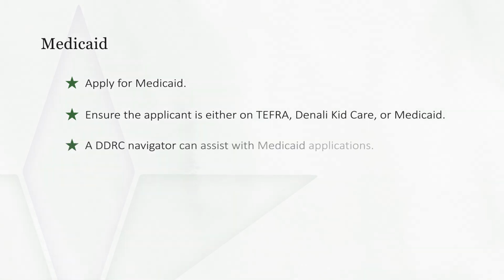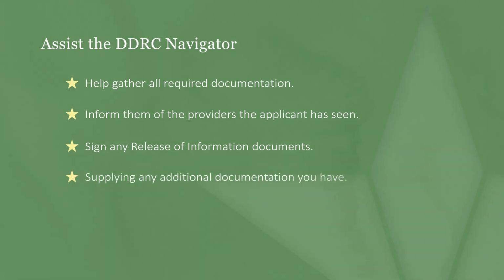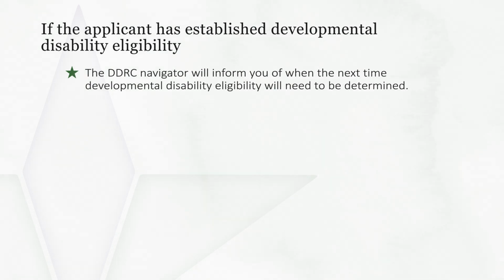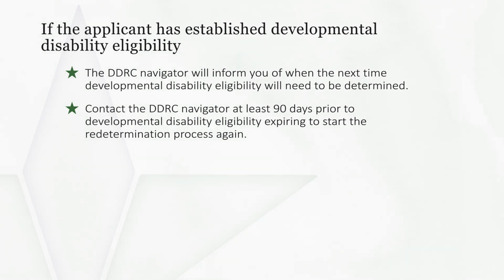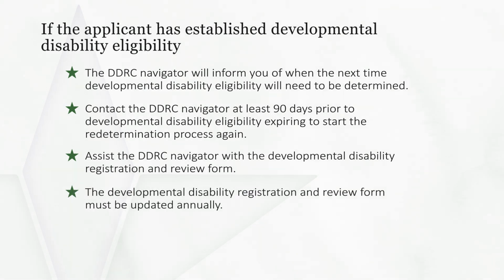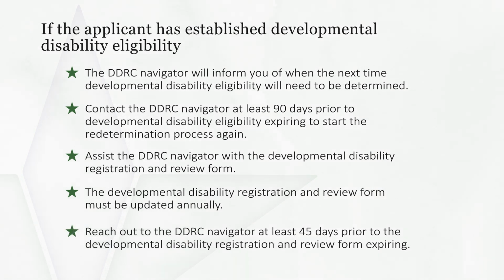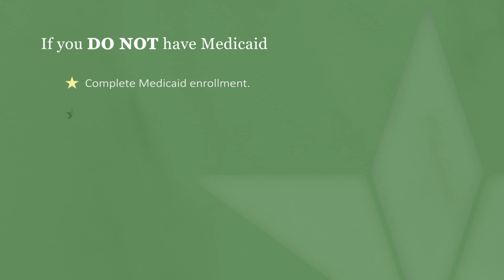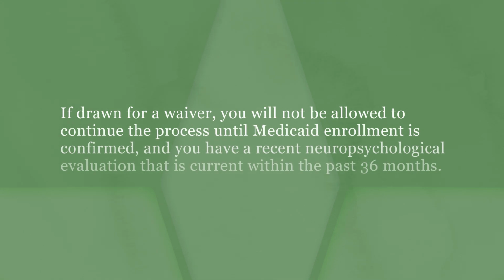Part 1. Family, Guardian, Self Advocate Role and Responsibilities. IDD and ISW Medicaid Waivers.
An overview of the roles and responsibilities for the families and professionals involved in obtaining an IDD or ISW Medicaid Waiver.